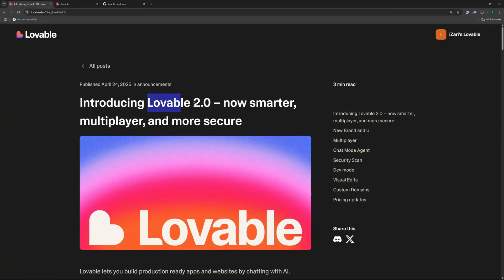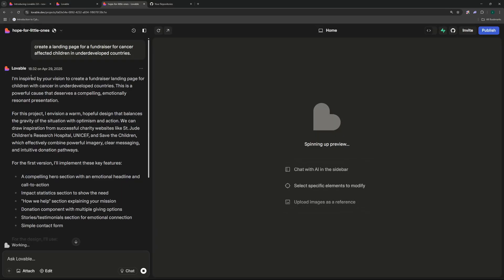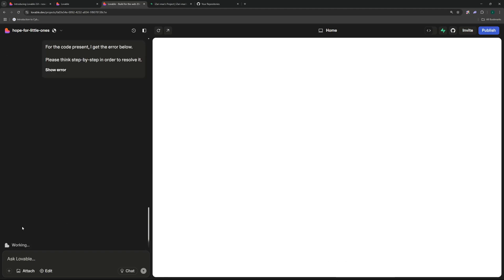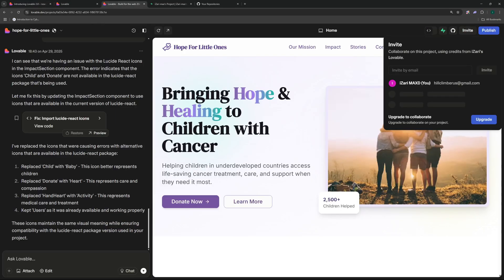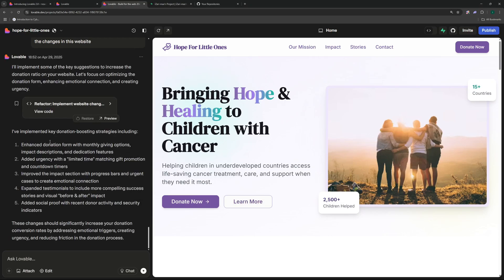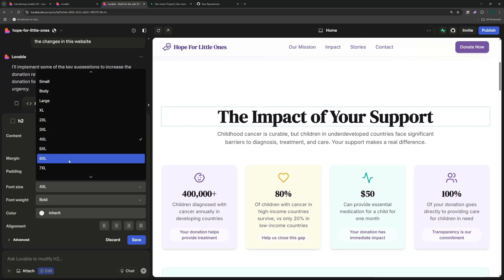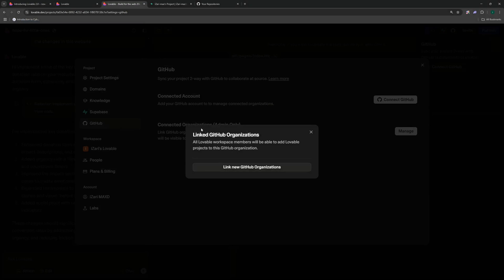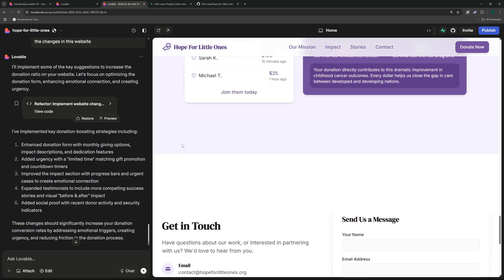Lovable 2.0 AI Coder is Insane - Build Any App in minutes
Lovable 2.0 : I CAN'T BIn this video, we dive into the brand-new Lovable.dev 2.0 update and all the powerful features it brings! From a fresh UI to multiplayer support, dev mode, and even custom domains—this update takes building collaborative websites with AI to a whole new level.

🔹 Video Timeline: ⏳
 00:00 – Introduction
 🆕 00:56 – New UI
 🌐 01:20 – Creating a Website
 👥 03:59 – Multiplayer
 🤖 04:21 – Chat Mode Agent
 🛠️ 06:56 – Visual Edits
 💻 08:21 – Dev Mode
 🔗 09:19 – Custom Domains
 🧠 10:02 – Final Thoughts

📌 Resources:
 🔗 Lovable.dev